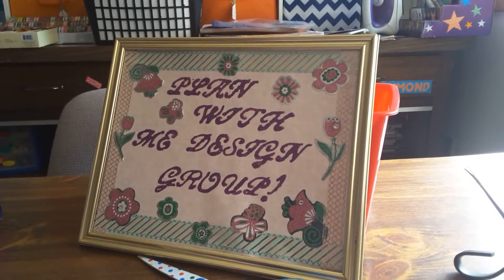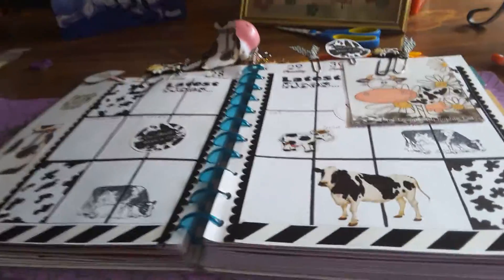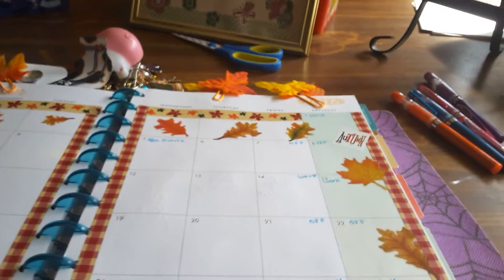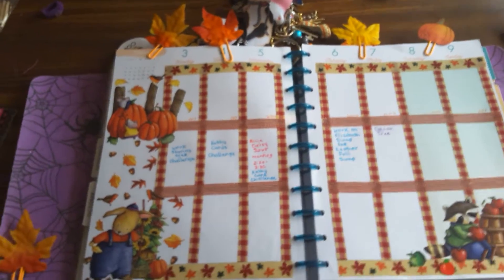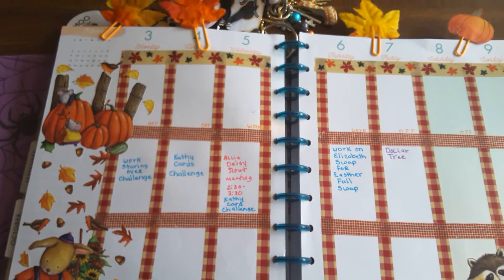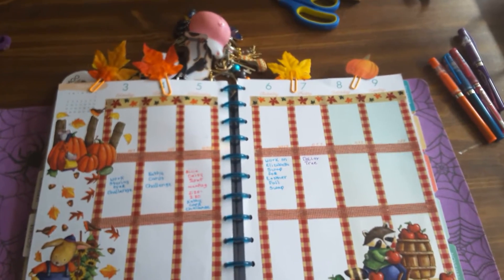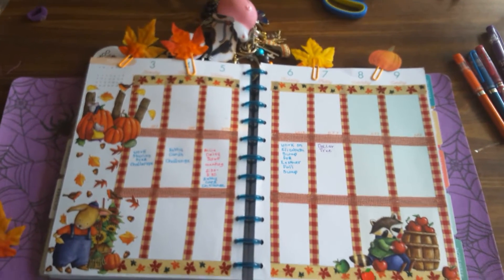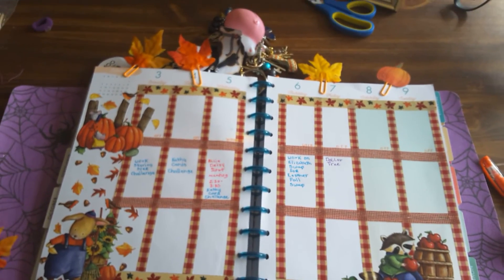PLAN WITH ME DESIGN GROUP ( Week of Oct-3-9)